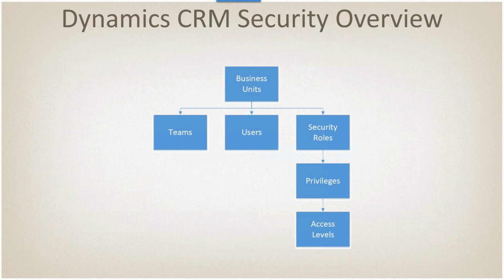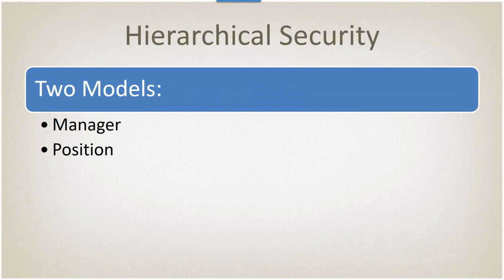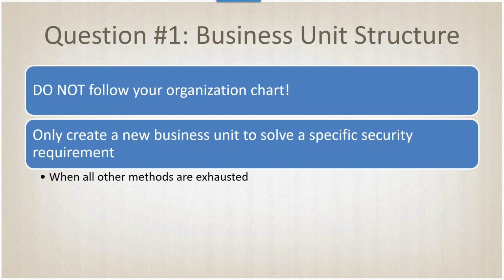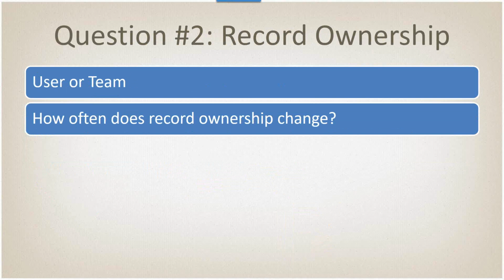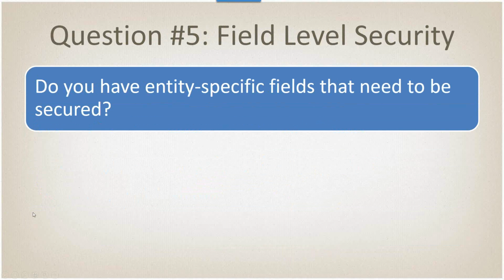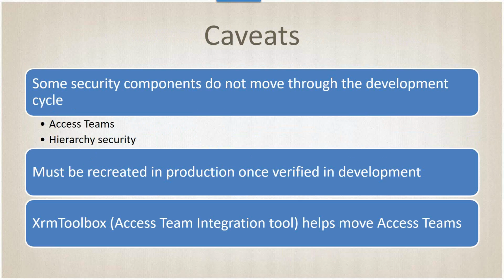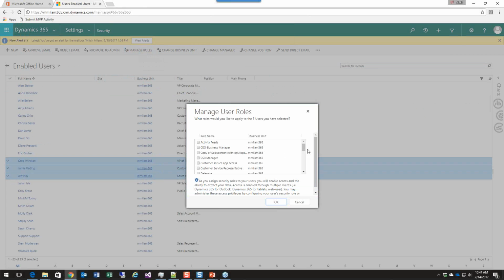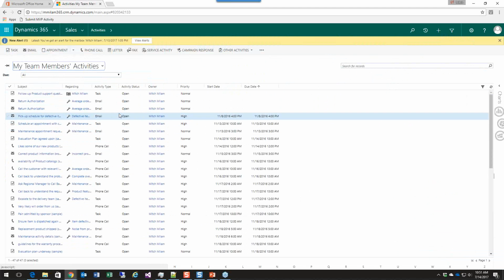DYNAMICS 365: Creating your Security Model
In this webinar we will discuss Dynamics 365 security and the components and designs that you need to consider when creating your security model.